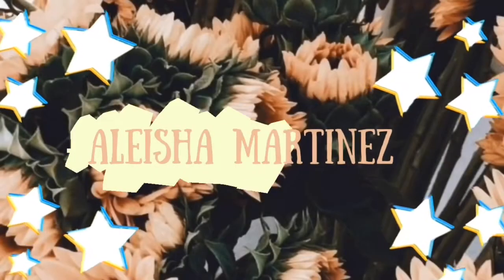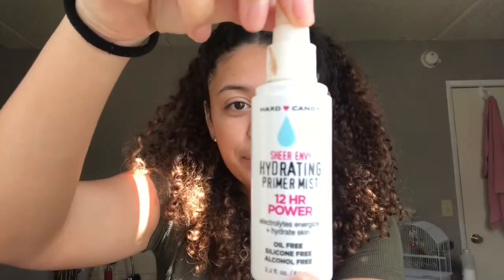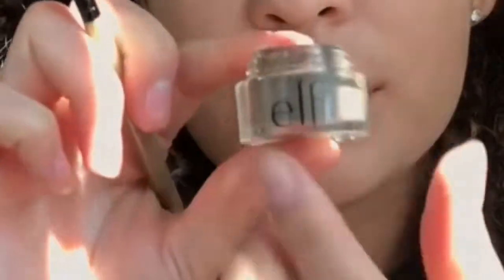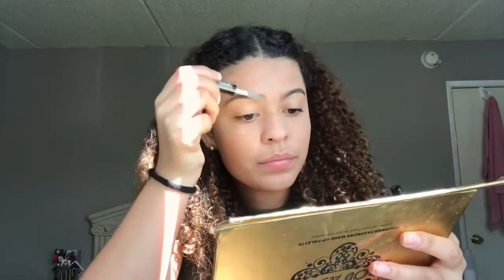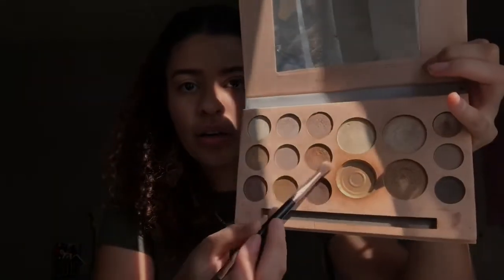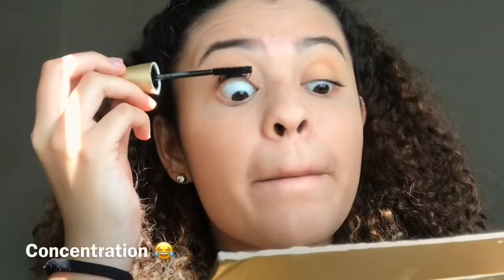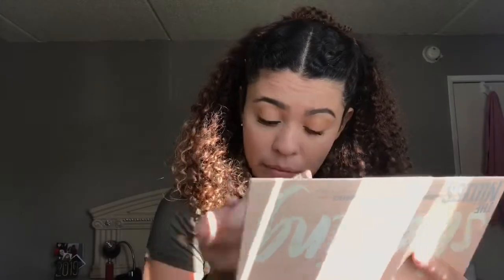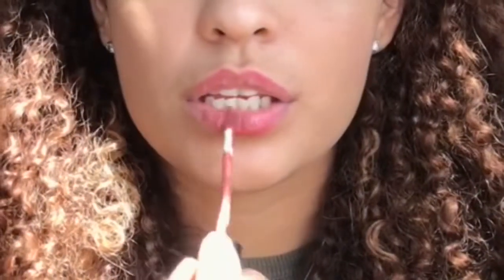MY EVERYDAY MAKEUP ROUTINE*first video in English* -Aleisha Martínez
Hello guysss welcome back!!!❤️
In this video I just did how I usually do my makeup when I go out. And yea I know I’m not the best doing makeup😂but that’s how I do it so I hope you guys like it ✨

I’m going to leave here the link of my boyfriend and mine YT channel 😊

✨Thank youuu✨